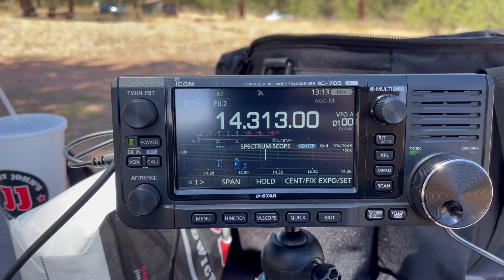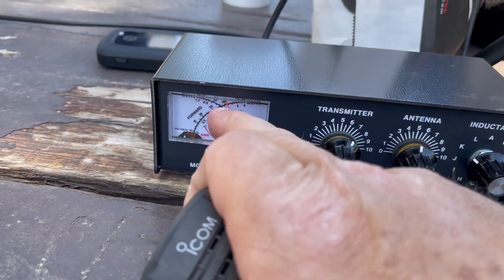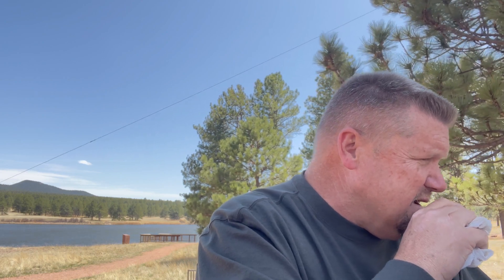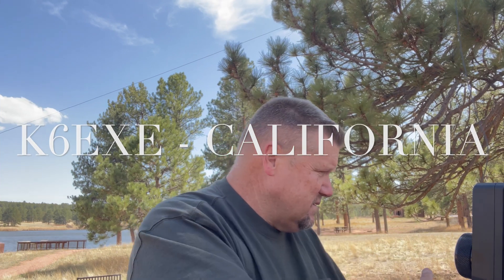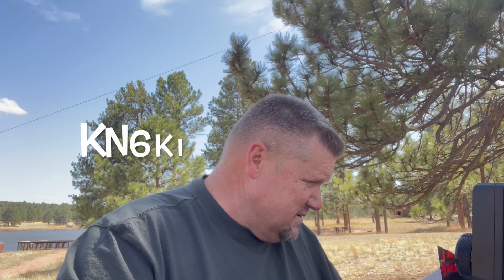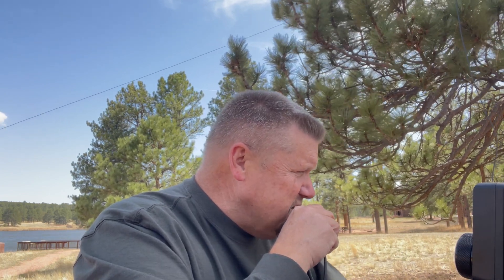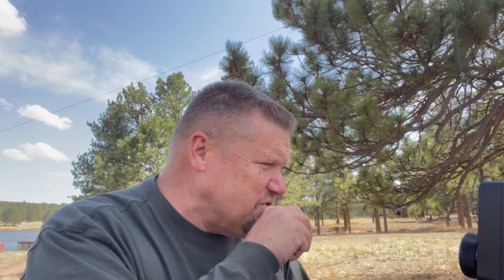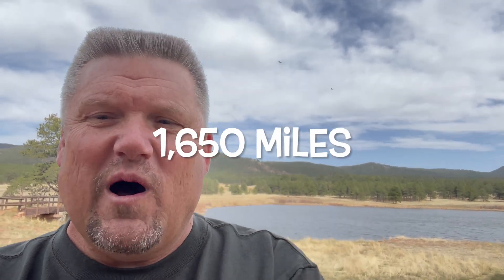Matching the IC-705 to the PackTenna Mini 9:1 Random Wire & the MFJ-904 Tuner: Live POTA Test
I get the chance to take out my new IC-705 to my local POTA site and do some matching with my favorite antenna (PackTenna Mini 9:1 Random Wire). I use all of this with an MFJ-904 Tuner that I got to try out from MFJ. Lets see how this setup will work during a live field test POTA.